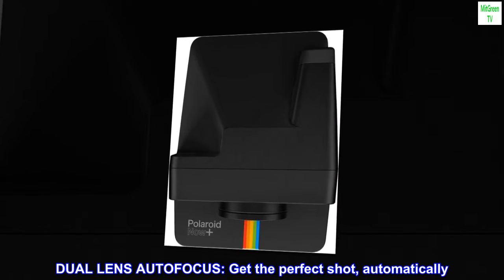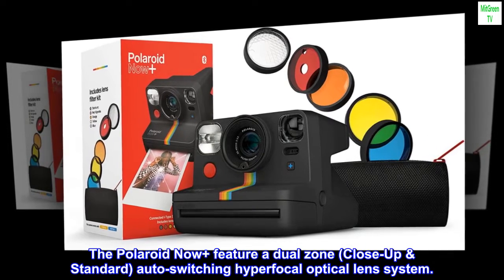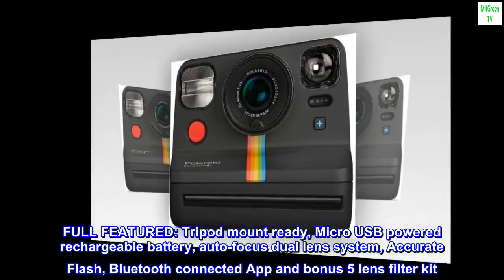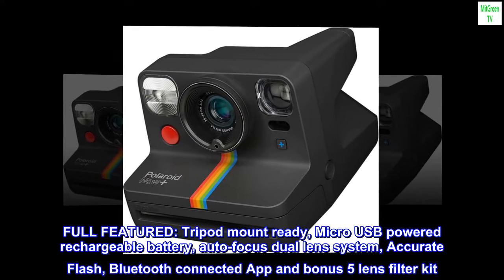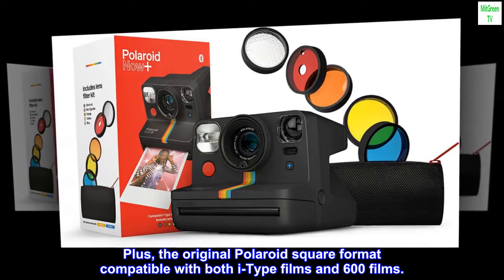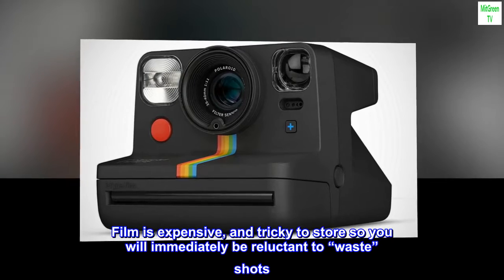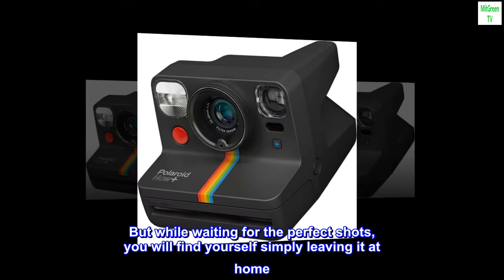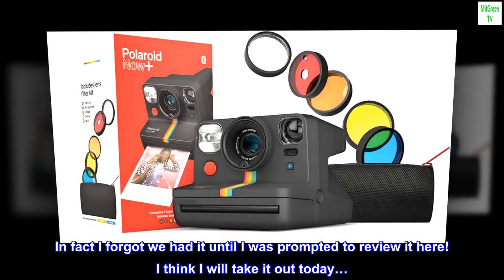Polaroid Now+ Black (9061) - Bluetooth Connected I-Type Instant Film Camera with Bonus Lens Filter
POLAROID NOW+ : It's the Polaroid camera you love PLUS so much more. Our Bluetooth-connected app features full manual control - double exposure - light painting - noise trigger - and more!
BONUS GIFT: The Polaroid Now+ includes a bonus lens filter kit. Includes 5 creative lens filters – Starburst, Red Vignette, Orange, Yellow and Blue.
DUAL LENS AUTOFOCUS: Get the perfect shot, automatically. The Polaroid Now+ feature a dual zone (Close-Up & Standard) auto-switching hyperfocal optical lens system.
CONNECTED ANALOG CAMERA: The Polaroid Now+ is our most creative camera yet. Unlock even more creative tools with the Polaroid App and easy to use Bluetooth connection. App available for iOS and Android.
FULL FEATURED: Tripod mount ready, Micro USB powered rechargeable battery, auto-focus dual lens system, Accurate Flash, Bluetooth connected App and bonus 5 lens filter kit. Plus, the original Polaroid square format compatible with both i-Type films and 600 films.

This camera is awesome, and is every thing you hope it will be. But will you use it? Who knows. Film is expensive, and tricky to store so you will immediately be reluctant to “waste” shots. But while waiting for the perfect shots, you will find yourself simply leaving it at home. It’s awesome and the pictures are great, but we haven’t used it anywhere near as much as we thought we would. In fact I forgot we had it until I was prompted to review it here! I think I will take it out today…